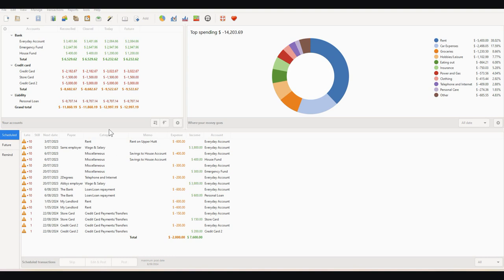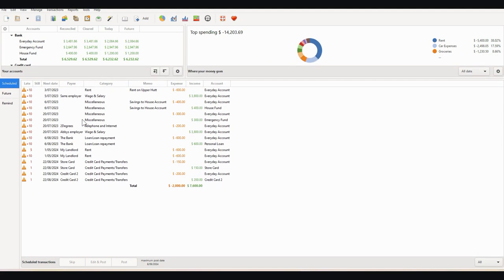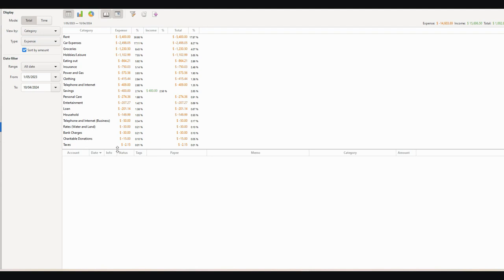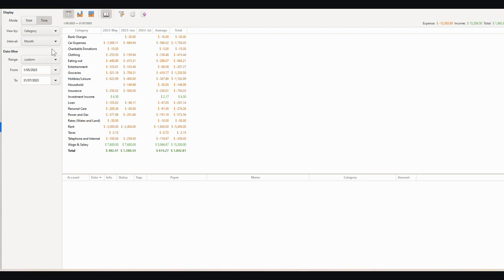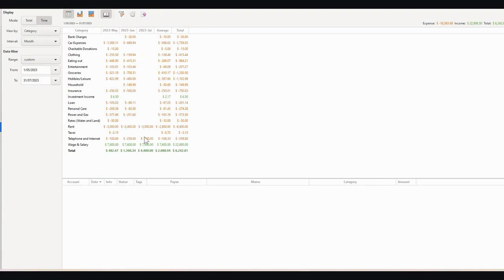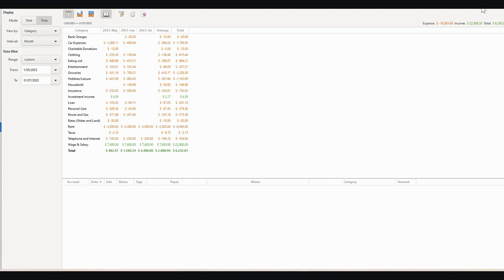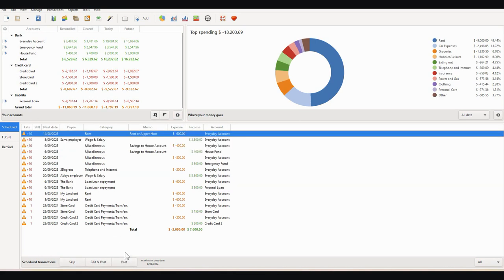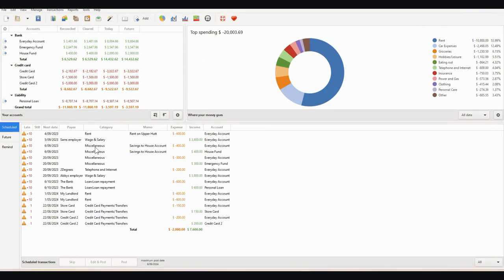Using the Statistics Report as a Forecast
Another great question from a viewer.  How can you use the Statistics Report as a forecast tool.
Here is a quick 7min video showing you how I do this.
If you have any other comments or questions, please let me know.